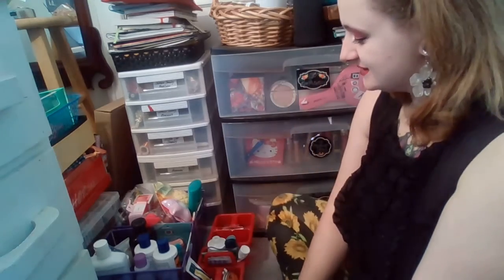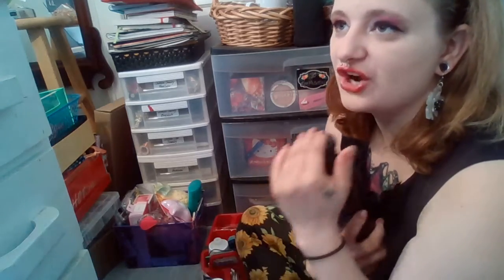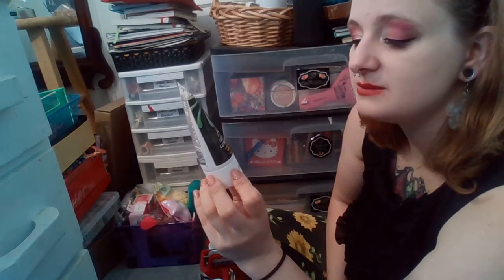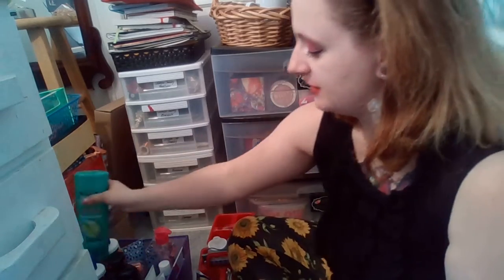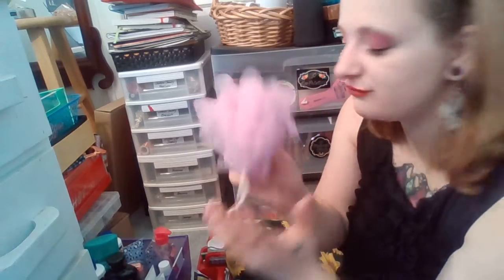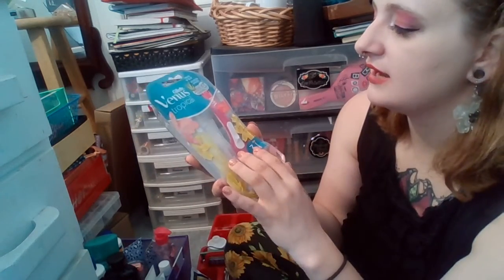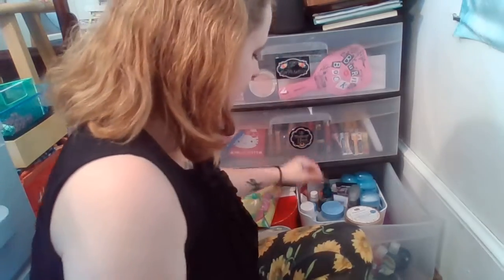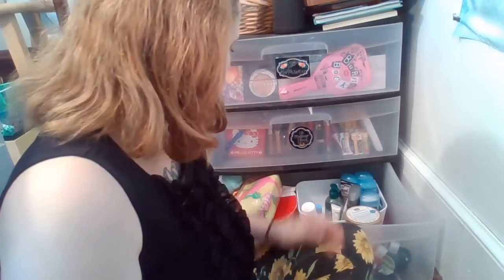Shop My Stash #14: My Total Bath, Self Care, Skin Care Inventory for Fall / Summer 2022 SD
Hey there mermaid! Don't miss out! You're here today reading this, and that makes you totally rad and mer-mazing!

Mission Statement: Makeup for a cause. Put on your war paint for kids, child trafficking, parental alienation awareness, domestic violence, legal abuse, court corruption, and much more!! Sharing our stories gives us our power back! That's why I use my makeup as war paint to help speak out about child abuse, domestic violence, child trafficking, and parental alienation awareness, and legal corruption.  Someone has to speak up for those who can't. I need your help and support. I look forward to seeing your positive comments!!! If you want to follow me, here are some links where you can!

YES, I am PR & Collab friendly! I am a small cosmetics brand in the works. I am also a beauty reviewer!! I am working on new products for my indie brand Delirium Cosmetics!

Today's Fortune Cookie:
(none for today)

Featured Items In Order of Appearance:

(What I'm Wearing):
- Sally Hansen Insta Dri Nail Polish in 213 Mauve It
- LA Colors Mermaid Magic Iridescent Nail Polish in Crystals
- Poparazzi Clear Nail Polish in Sticky Situation (has a clear coat by Ciate London mixed in)
- Revlon Photo Ready Concealer in 001 Fair
- Rimmel London Stay Matte Powder in 001 Transparent
- The Beauty Crop Stuck On You Eye Primer
- LA Colors Berry Kiss Eyeshadow Palette (from Fruity Fun Collection)
- Tarte Tarteist Mascara Travel Size
- Kokie Cosmetics Long Wear Liquid Eyeliner in Ultimate Black
- Sugar Cosmetics Matte As Hell Crayon in 28 Honey Rider
- Epione Skin Beverly Hills Flawless Serum
- Marc Anthony Grow Long Anti-Breakage Hair Mask

(Featured:)
- Philips SatinShave Essential Cordless Wet/Dry Electric Razor

All Upcoming Videos!

- GRWM Makeup Tutorial: MY OWN MAKEUP LINE: Sarafina Delirium Cosmetics Swatches & GRWM
- GRWM Makeup Tutorial: Seraphine Botanicals Sakura + Sage Vegan Eyeshadow & Blush Palette
- GRWM Makeup Tutorial (Makeup Look Using) 5 out of 6 Physician's Formula Butter Buddies!
- GRWM Makeup Tutorial: Makeup Look Using Physician's Formula All Star Face Palette
- GRWM Makeup Tutorial: Estee Lauder Pure Color Envy Sculpting Eyeshadow + Pure Color Blush Palette ("Sunburst")
- GRWM Makeup Tutorial: NYX Ultimate Eyeshadow Palette in Festival
- GRWM Makeup Tutorial: Shades by Shan Eyeshadow Duo in Mami & Hexed
- GRWM Makeup Tutorial: Violet Voss Single Shadow in Bare It All (Mini)
- GRWM Makeup Tutorial: Rimmel London Glam Eyes HD (Mini Palette) in 008 True Union Jack
- GRWM Makeup Tutorial: Makeup Revolution Corpse Bride Eyeshadow Palette (Tim Burton's Corpse Bride) (for Halloween 2022)
- Tour of 2nd Annual Haunted Trail in Mount Lydia Colored Baptist Church Cemetery est 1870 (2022 October Halloween Vlog)
- Somewhere Over The Rainbow by Judy Garland in Wizard of Oz, A Capella Cover
- Colors of The Wind from Disney's Pocahontas, A Capella Cover
- Countin' Flowers On The Wall Cover by The Statler Brothers (Tribute to A-2 Puzzle Crew 2012)
- Children's Book Reading: Know And Glow Ocean Sticker Activities Book
- Children's Book Reading: DK Eye Wonder Ocean Book
- Children's Book Reading: Disney's The Little Mermaid Book